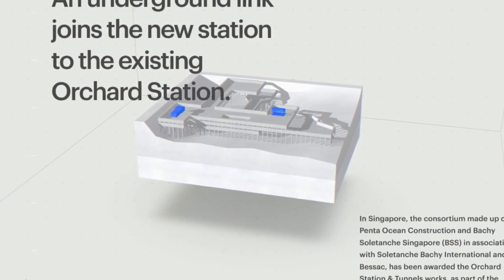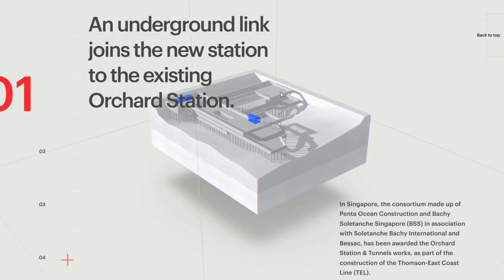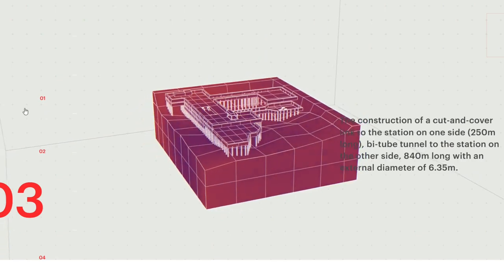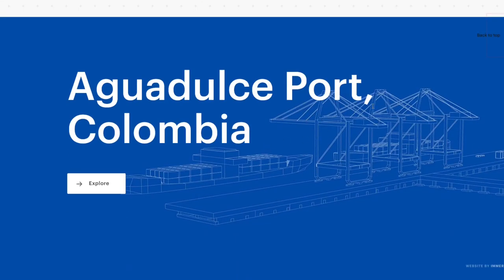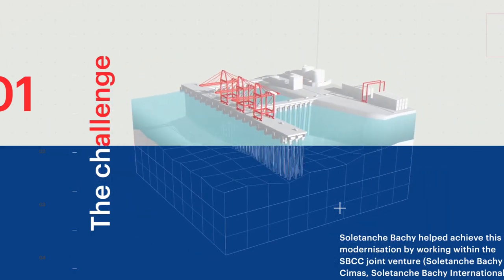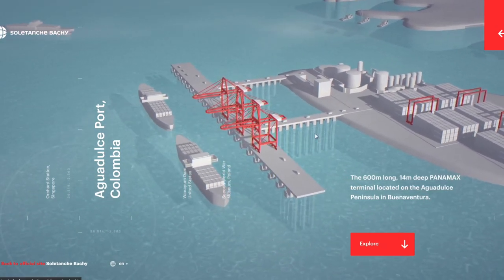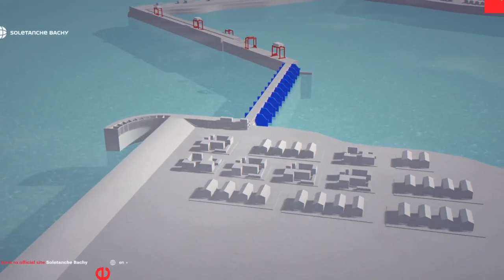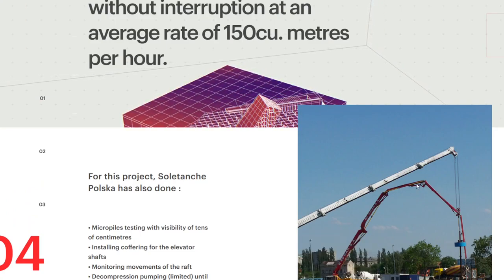Three.js Portfolio Website | Javascript 3D BUILDING MODEL | Javascript 3D Web Development